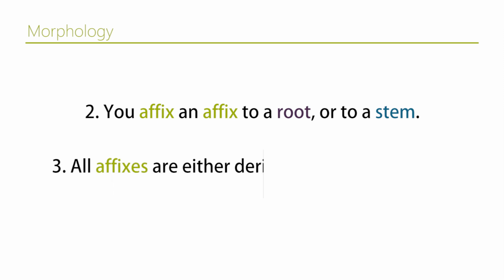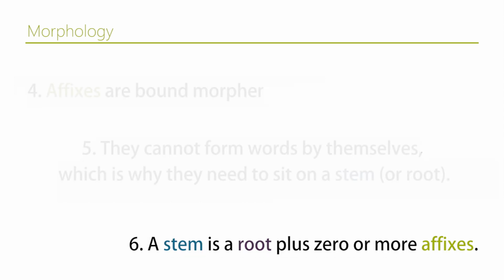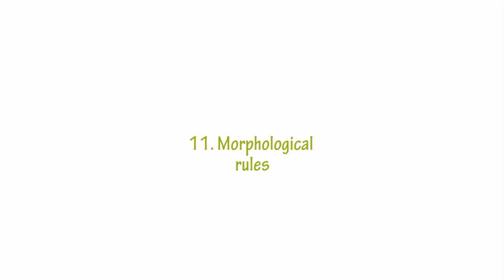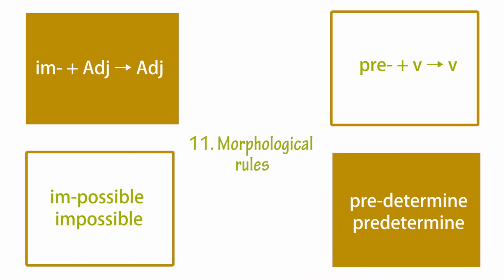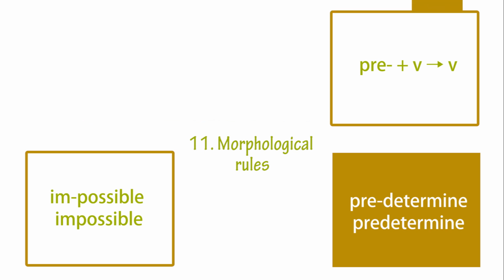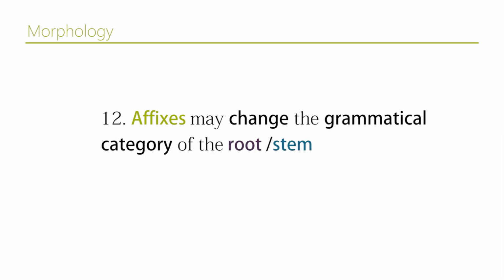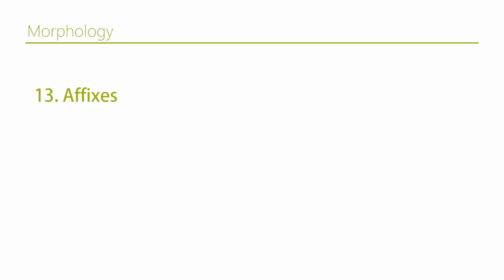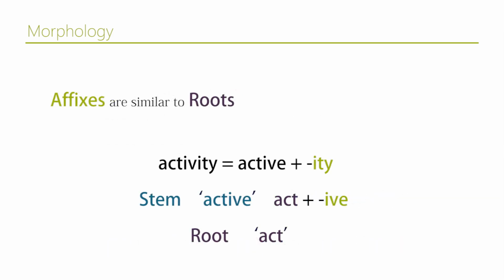Fun facts about affixes (Part 1)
This video is a brief review of some general properties of affixes that can help better put affixes in perspective.

• Like my Facebook page ‘Aze Linguistics’.

Sound (including ‘Game Plan’ by Bad Snacks; ‘Venetian’ by Density & Time; ‘Lost Time’ by Eveningland).